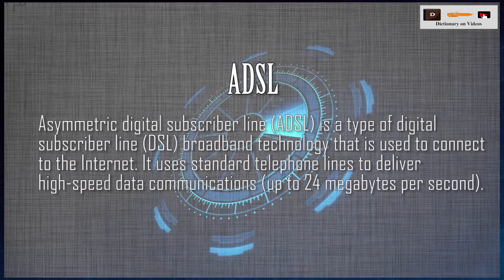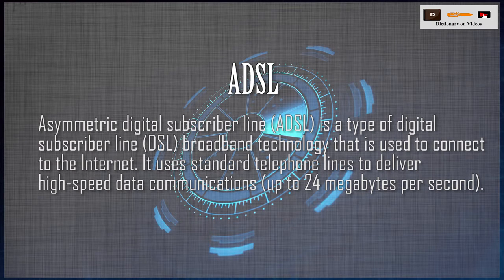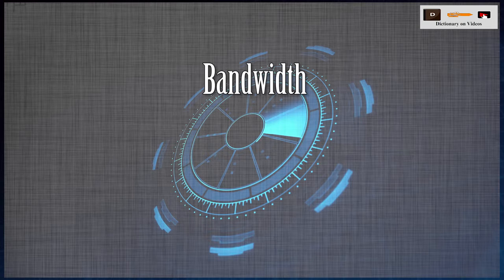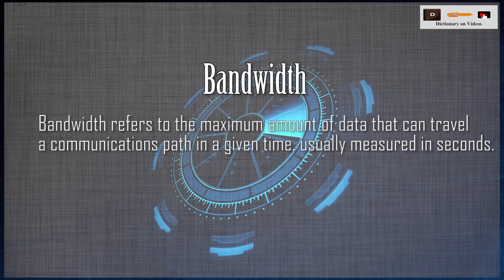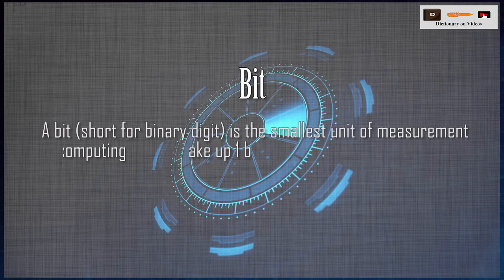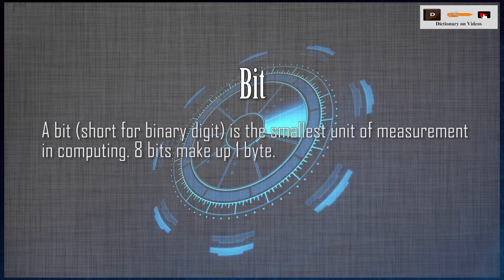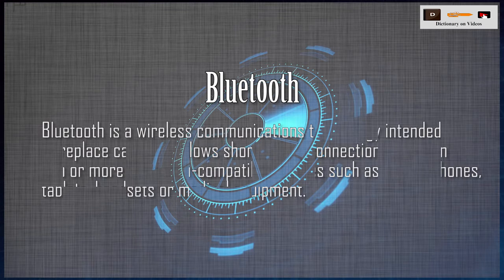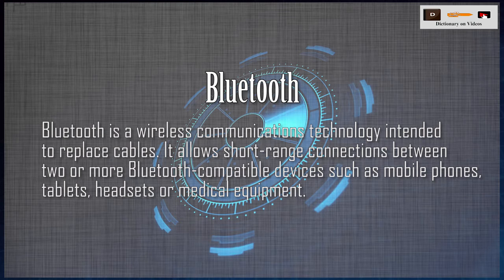5 Technology terms and their definition - ADSL, Bandwidth, Bit, Bluetooth, Bookmark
Technology Term ADSL and ADSL Definition.
Technology Term Bandwidth and Bandwidth Definition.
Technology Term Bit and Bit Definition.
Technology Term Bluetooth and Bluetooth Definition.
Technology Term Bookmark and Bookmark Definition.

Thanks To:
Definition by Wiktionary dictionary, Dictionary.com, Powered by Oxford Dictionaries, Wikipedia Definition, Urban Dictionary, Powered by Microsoft Anna [English (United States)]

NOTE: The same word may have two are three different meanings sometime as per noun, verb and adjective. We always try to give you the best full definition.

ADSL, Bandwidth, Bit, Bluetooth, Bookmark
Dictionary on Videos
Videos
Learn English Quick
dictionary
dictionary and meaning
English Dictionary
English Word
English Word Meaning
Audio Dictionary